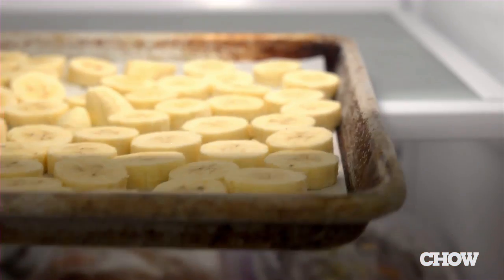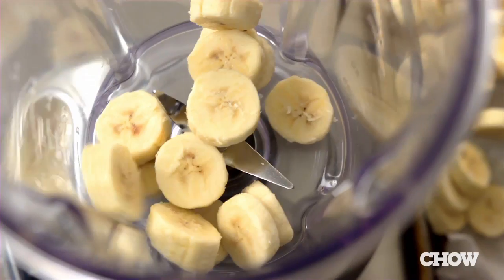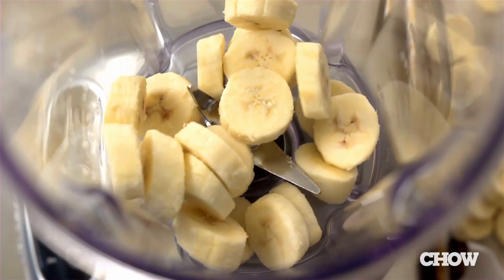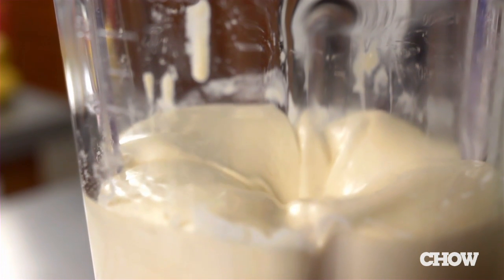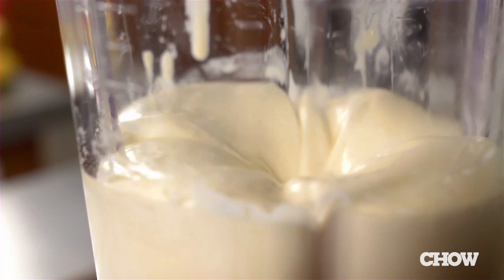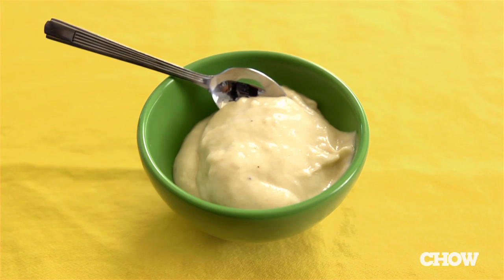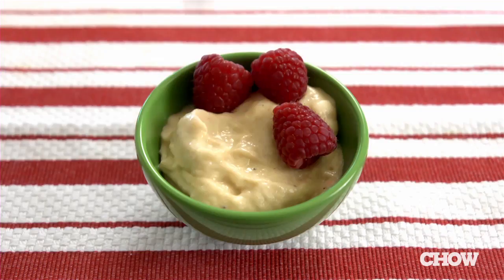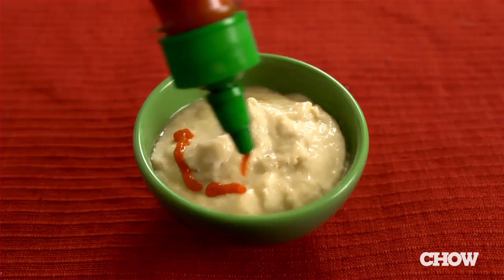How to Make Soft Serve with Only a Banana! - CHOW Tip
Did you know that you can make something similar to soft-serve ice cream using only a banana? Well, now you do.